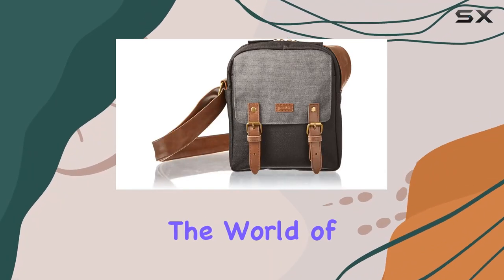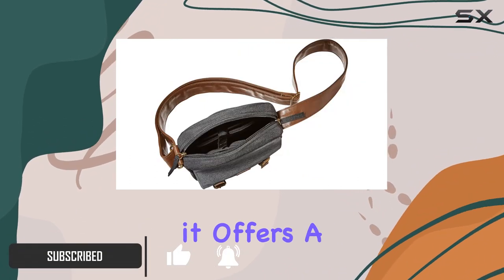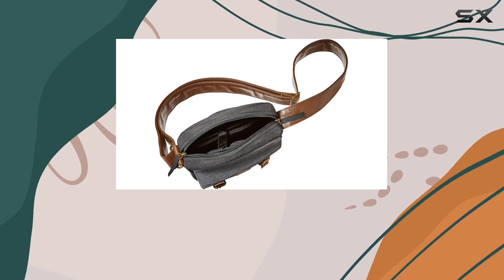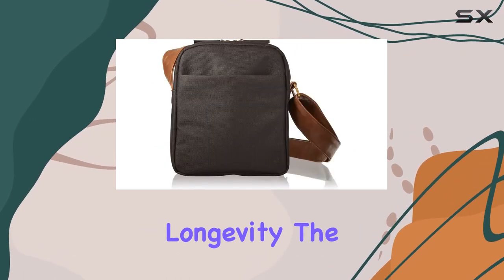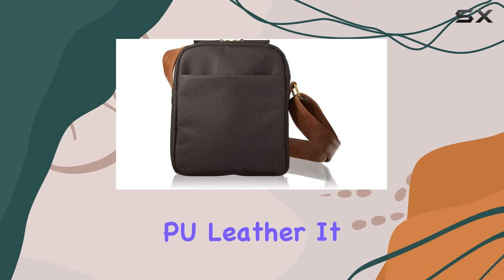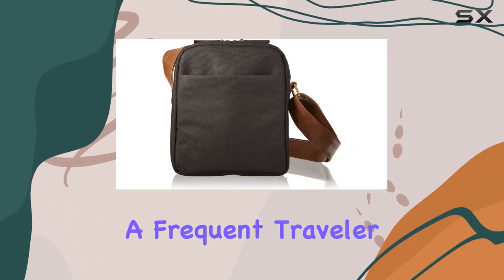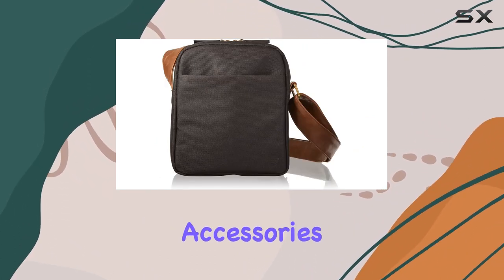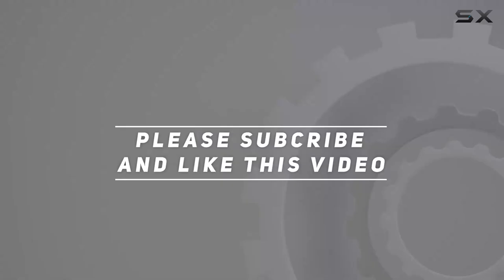The Ultimate Kindle Travel Companion: caseable Shoulder Bag Review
0:00 Intro
0:06 Review

Things that we mentioned in this video:
caseable shoulder travel bag : B06XGM7BNJ